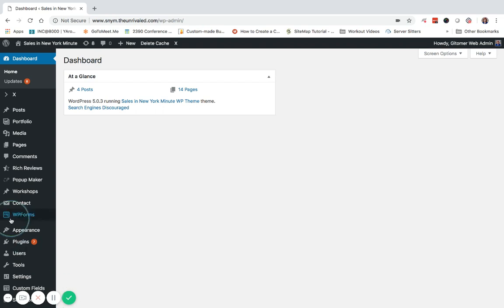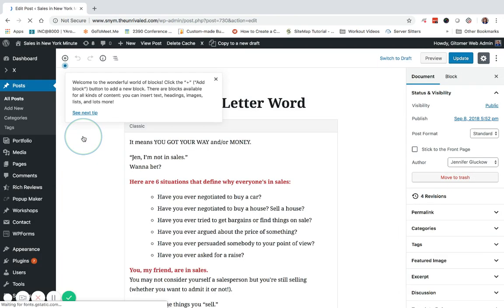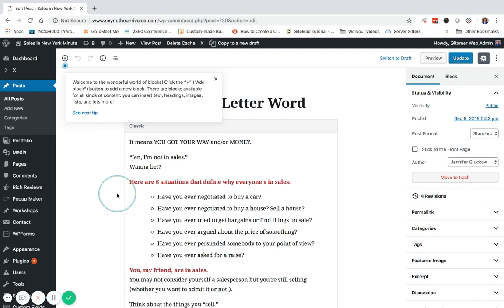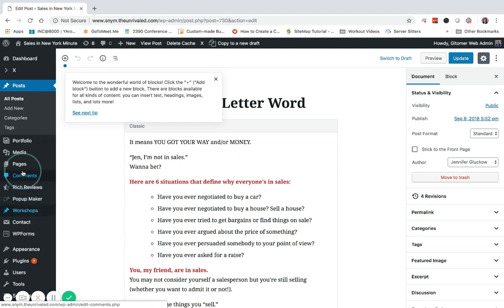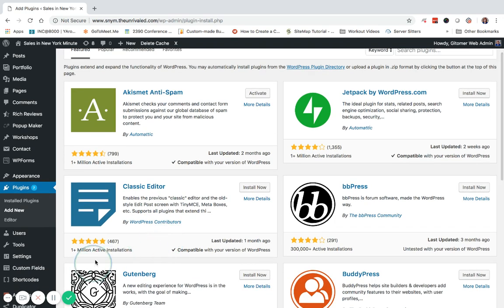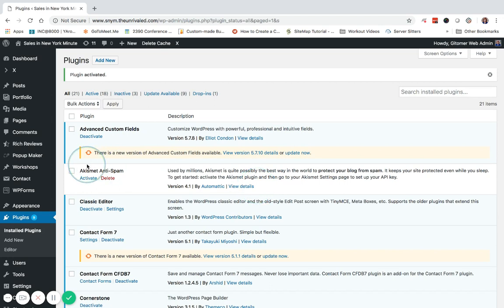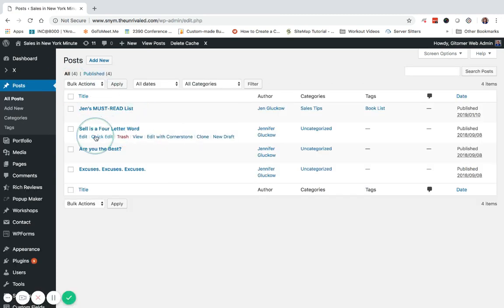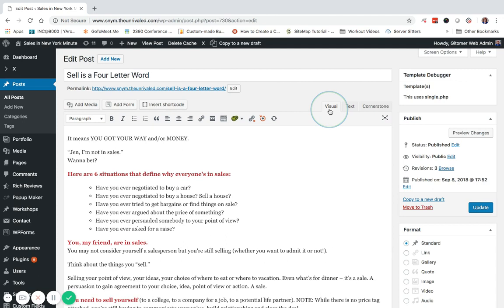Why does my WordPress dashboard look different?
Does your WordPress dashboard look different? I'll show you a quick and easy way to get back to the Classic Editor you're used to. Learn the top SEO mistakes in 2023 and how to avoid them ➡️